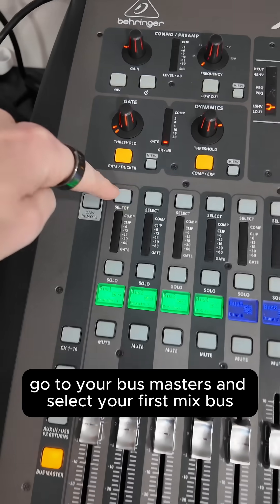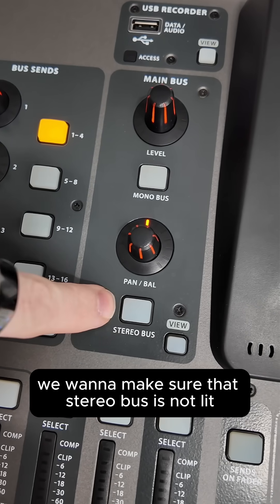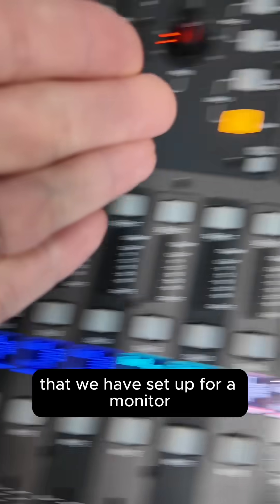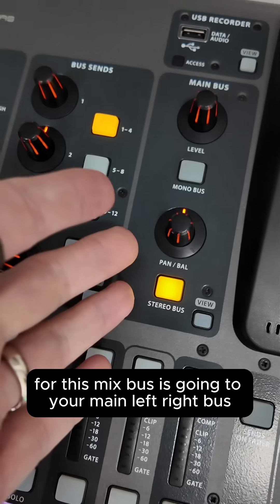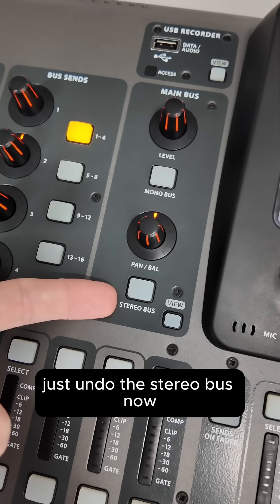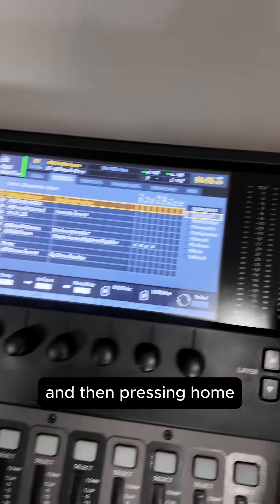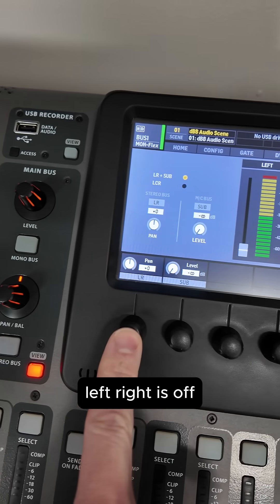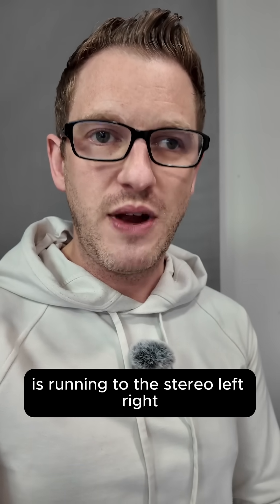Why Your Muted Channel Is Still Coming Through the PA | X32 Fix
Is a channel still coming through the PA even when it's muted? This is the #1 mix bus problem I see on the Behringer X32.

The issue: Your monitor mix bus is accidentally routed to the main stereo bus, sending your pre-fader monitor mix straight to front of house.

Here's how to check and fix it:
1. Select each mix bus from your bus masters
2. Look at the Main Bus section
3. Make sure the Stereo Bus button is NOT lit

On smaller X32 models (Compact, Producer, Rack):
1. Select your mix bus → press Home
2. Tab over to Main
3. Verify Left/Right is OFF

Check all 16 mix buses to make sure none are accidentally feeding your mains!